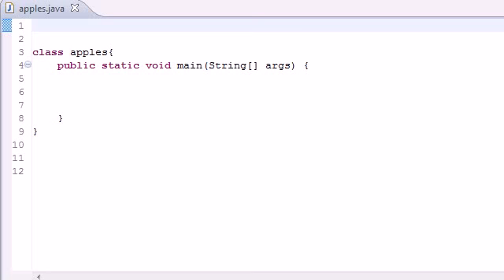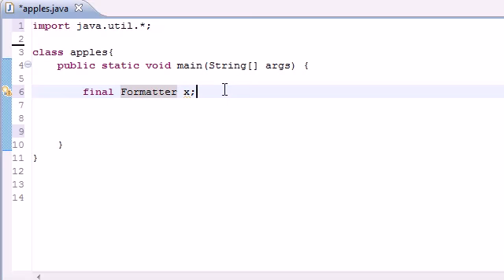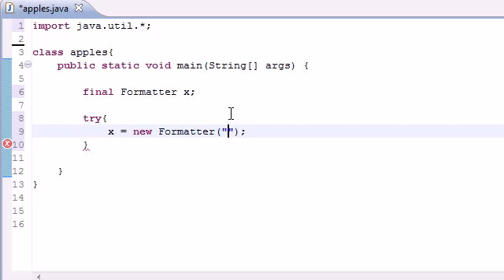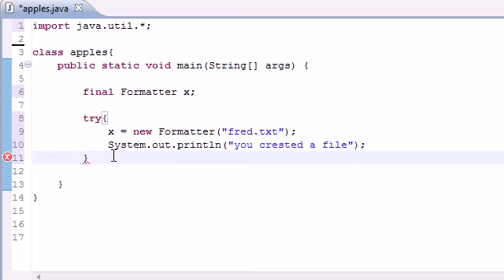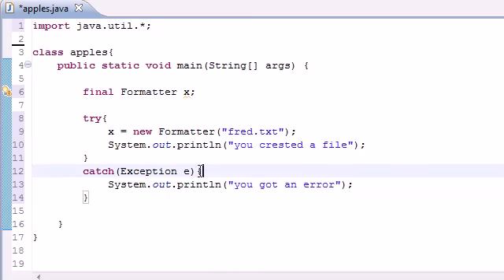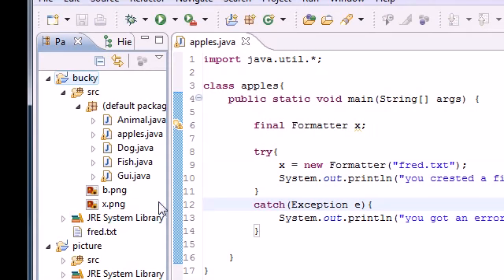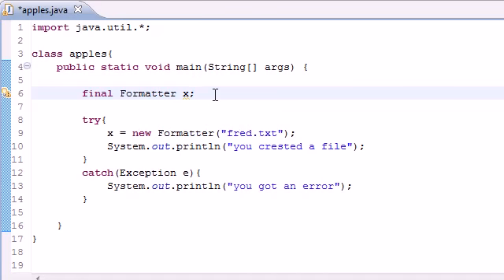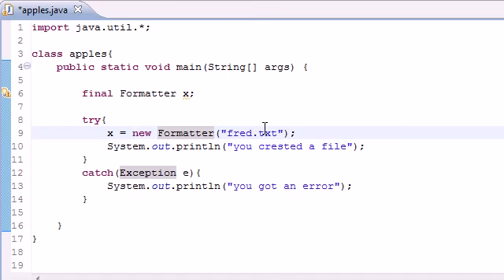Java Programming Tutorial 79 Creating Files